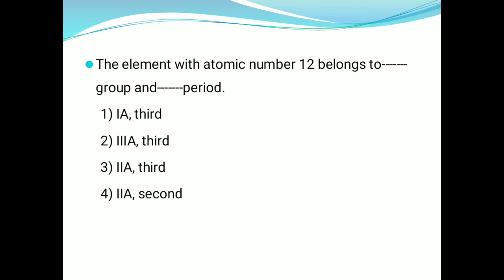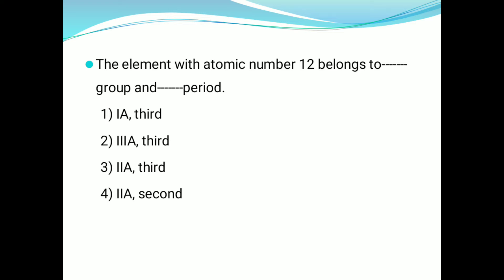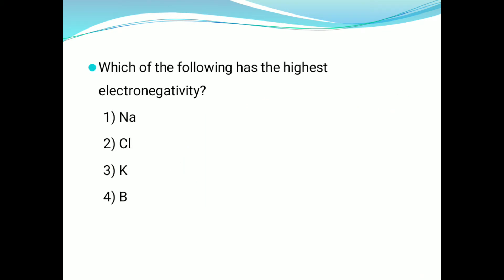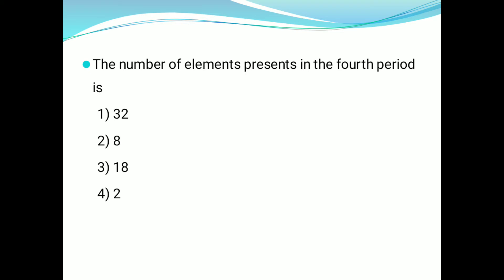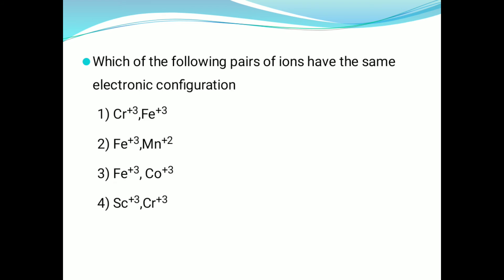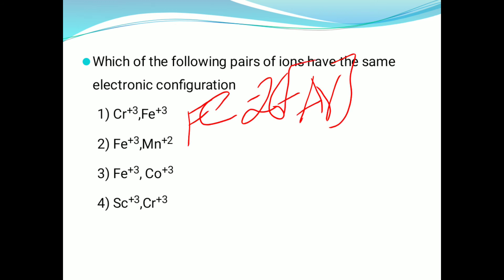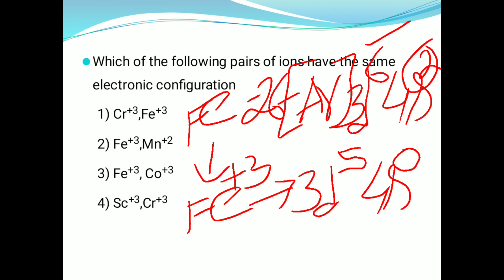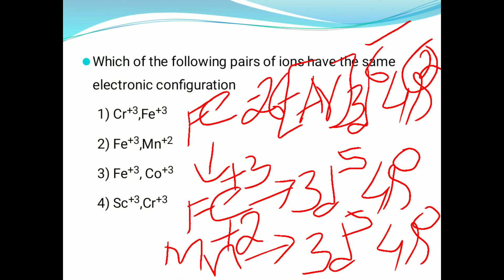Objective Chemistry for JEE/NEET/EAMCET/Periodic table#1/Previous Bits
Periodic table(part-1)